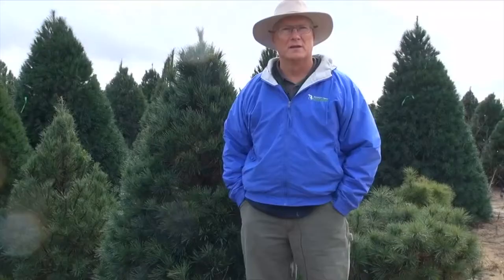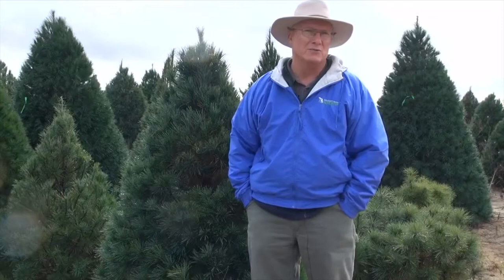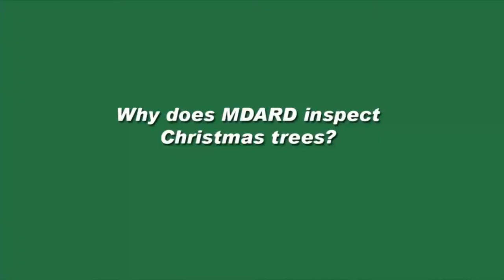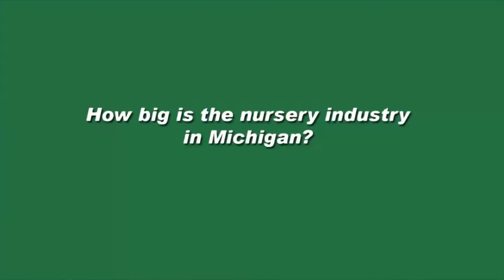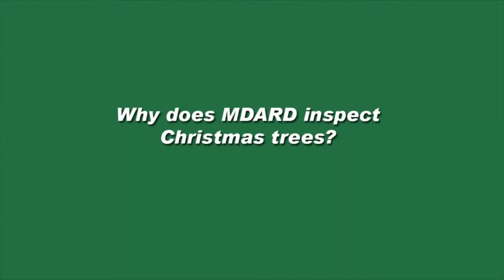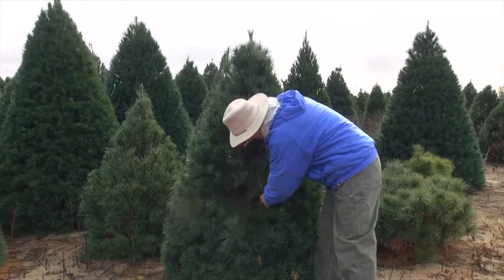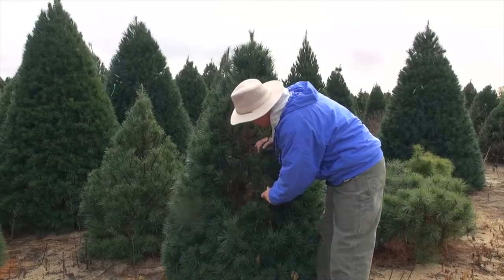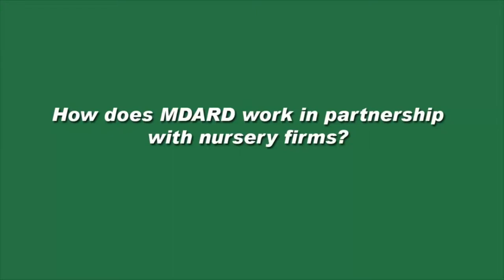Inspection and Certification of Nursery Stock & Christmas Trees in Michigan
For additional information about the Michigan Department of Agriculture & Rural Development's Christmas Tree Inspection Program, please visit our

All species of cut Christmas trees are considered regulated commodities under the Federal Gypsy Moth Quarantine. In addition, pine species of Christmas trees are considered regulated commodities under the Federal Pine Shoot Beetle Quarantine. Christmas trees shipped to destinations outside of the areas regulated under these two quarantines must be inspected and must be accompanied by proper certification. All of Michigan lies within the area regulated under the two federal quarantines. Growers and shippers should consult USDA maps and county lists for gypsy moth regulated areas and pine shoot beetle regulated areas to determine if the destination of the shipments will be within or outside of regulated areas. In addition to the two federal quarantines, states may have their own quarantines for other pests that may apply to Christmas trees imported from Michigan, especially for trees going to West Coast states.

Certificates for shipping outside the regulated area

Cut Christmas trees shipped outside the regulated areas must be accompanied by a certificate issued by the Michigan Department of Agriculture & Rural Development (or by the USDA). Each separate drop shipment, whether it is one tree, 10 trees, or a complete semi-trailer load must have its own separate shipment certificate. Certificates are issued only after the trees pass inspection by MDARD.

Shipments within the regulated areas

If cut Christmas trees are intended for use within the regulated areas, it is not necessary to have them inspected for gypsy moth or pine shoot beetle. All of Michigan lies within the areas regulated under both the Federal Gypsy Moth Quarantine and the Federal Pine Shoot Beetle Quarantine.

Wreaths, boughs & grave blankets

In some instances, spruce, fir and Douglas-fir branches may harbor gypsy moth egg masses. Firms that manufacture products from these branches should discuss the risk of gypsy moth spread via their product with MDARD. Training and compliance agreements are offered through MDARD for makers of these products that would help them qualify for certification. Pine wreaths are no longer regulated under the PSB Quarantine.

Potted or Balled & Burlapped (B&B) Christmas Trees

Trees sold as potted trees or as B&B trees are considered nursery stock and must undergo an inspection regardless of their intended destination. See Nursery License Site for additional information on nursery stock.

Mike Bryan, Nursery and Export Program Specialist
Michigan Department of Agriculture & Rural Development (MDARD)